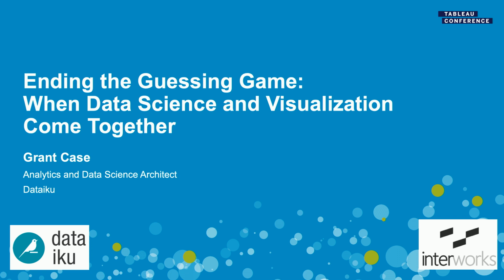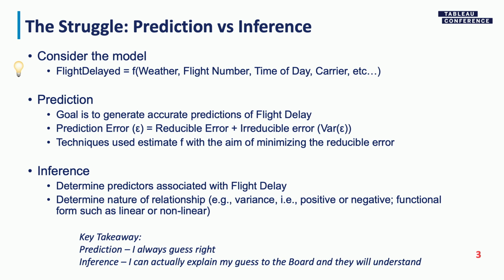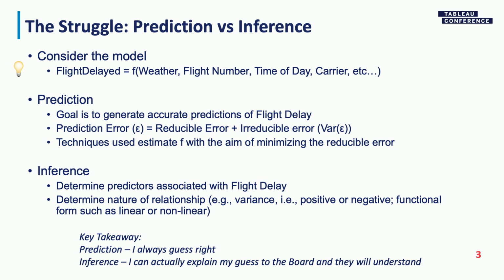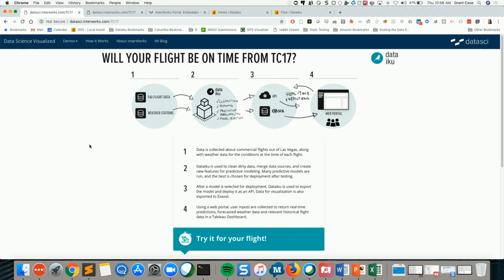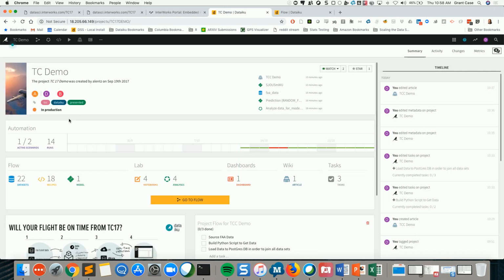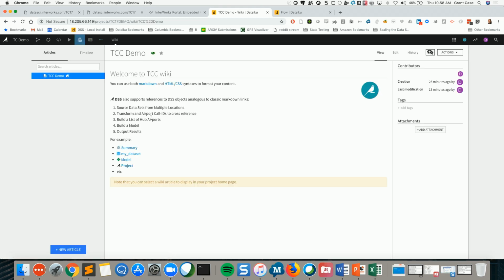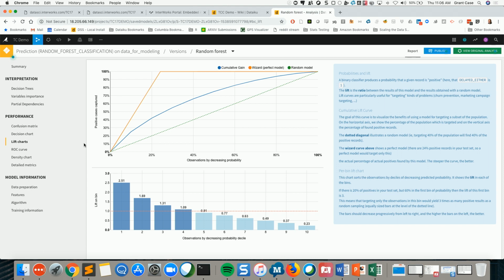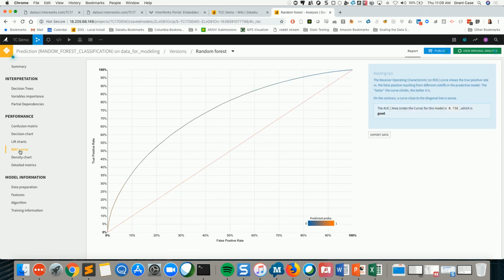Dataiku | Ending the guessing game: when data science and visualization come together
When doing any analysis, whether it be financial, sales, workforce, or production, you inevitably need to make decisions on what factors are influencing your business. Many times that becomes an intuitive guessing game. What if you could use visual elements grounded in statistics and data science? You can, by employing the power of Dataiku and Tableau together to identify, predict, and act. In this session, we will demonstrate how Dataiku helps identify the drivers of key metrics in your key performance indicators (KPIs). We will then take our analysis further by isolating, predicting new data, and folding the values back into Tableau and our analysis.